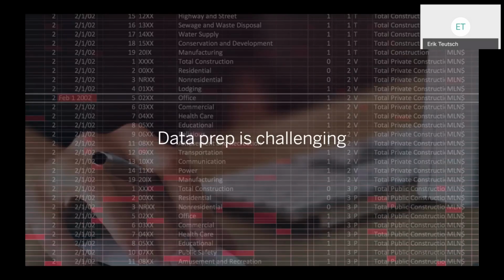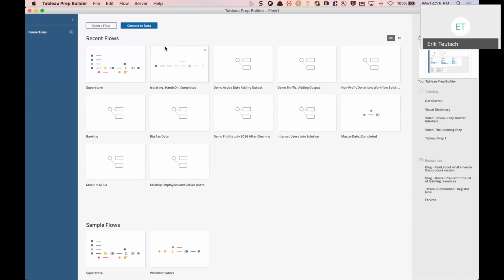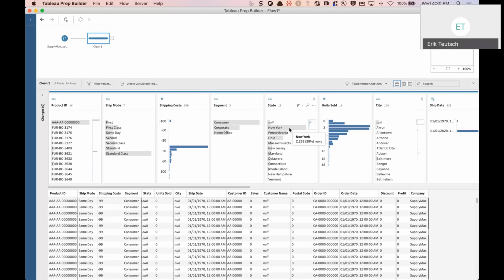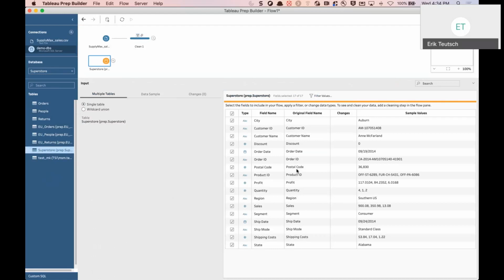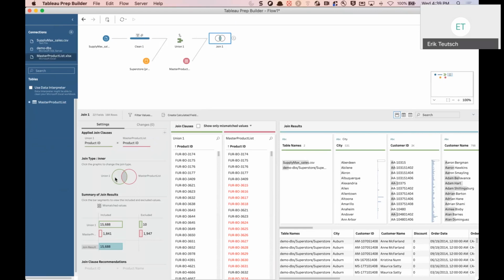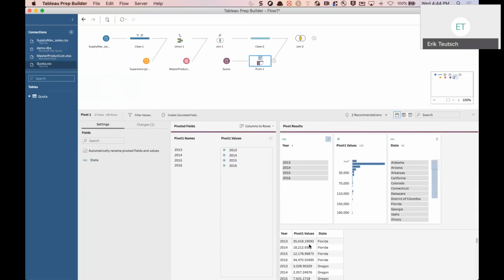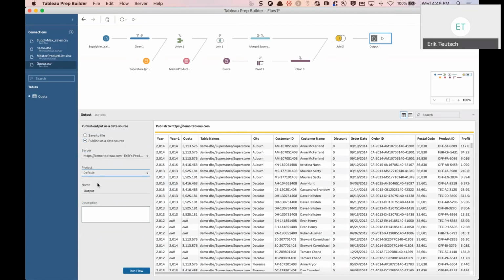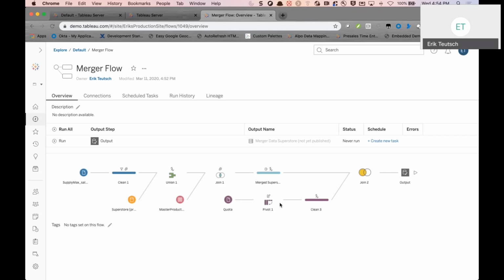Tableau Prep Refresher - Mar 2020